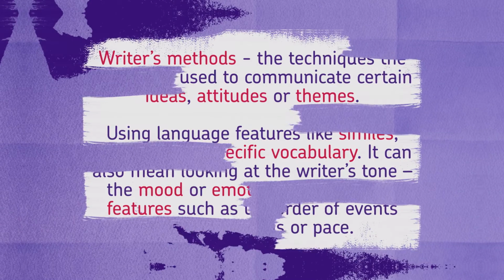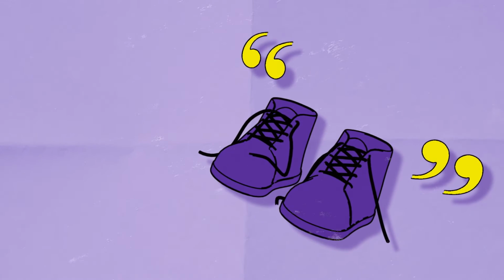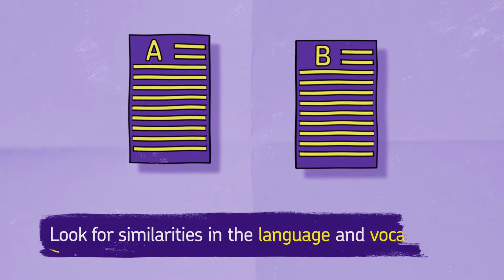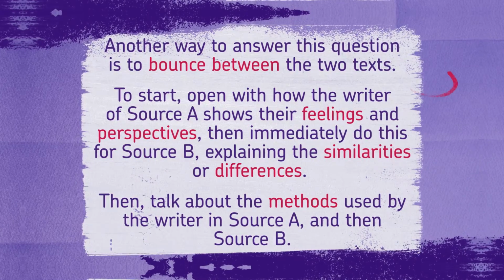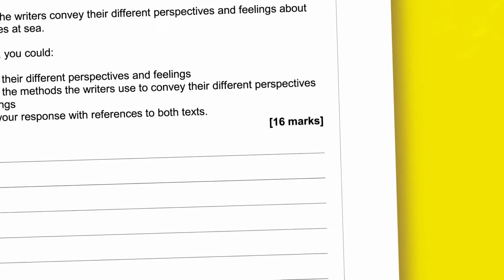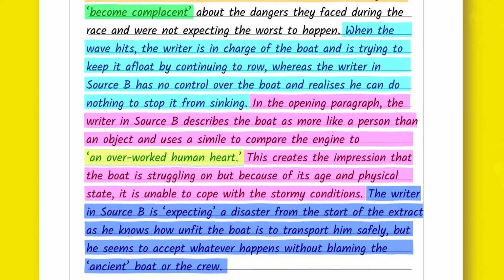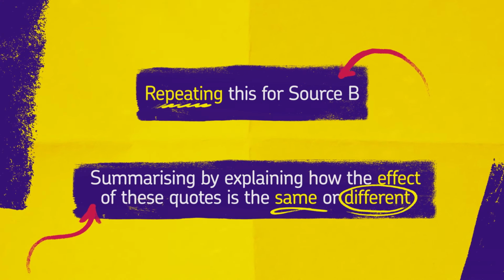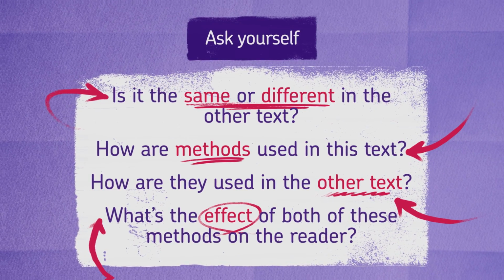Paper 2 Question 4: What you should include in your answer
Find out what our examiners are looking for in your answer to GCSE English Language Paper 2 Question 4.